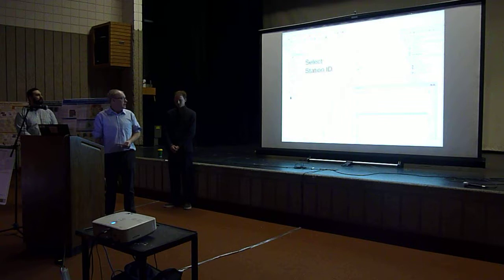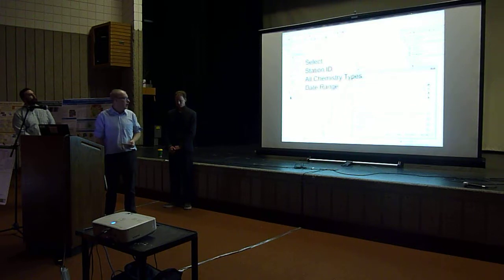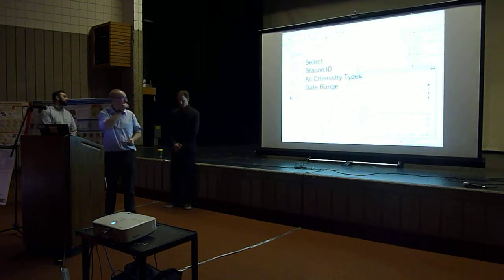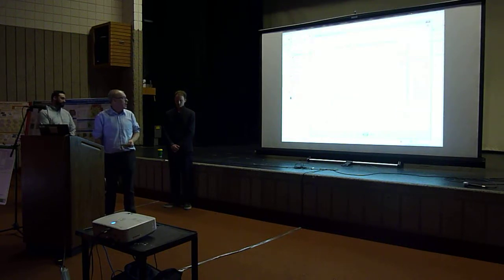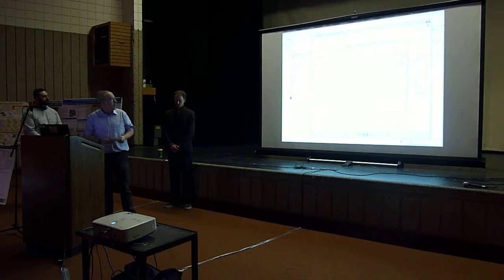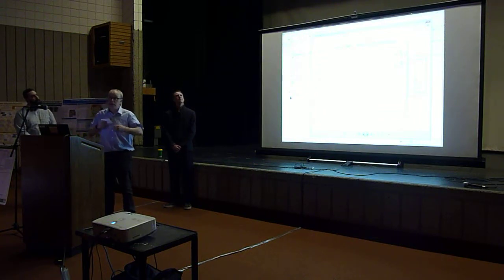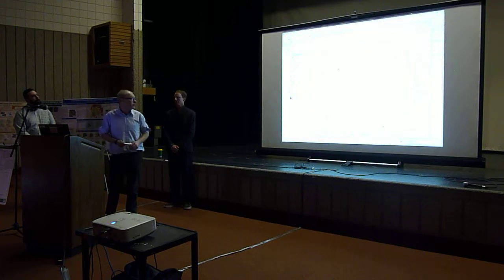Capstone Presentation - VIALAR (Part 1)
This is part 1 of the capstone presentation for the VIALAR suite of tools made for Alberta Environment and Parks.  This capstone project was completed as required from SAIT in the Bachelor of Applied Technology Geographic Information Systems program.